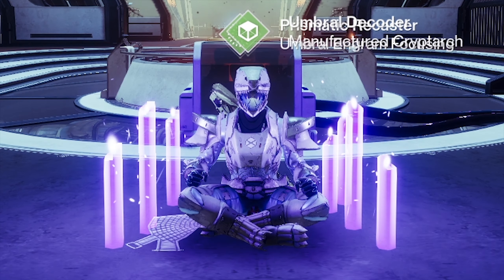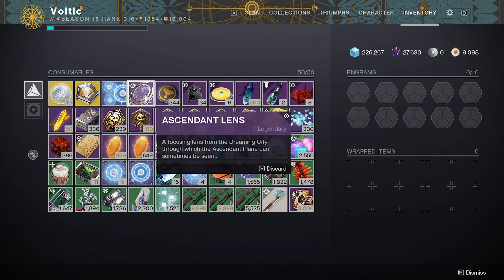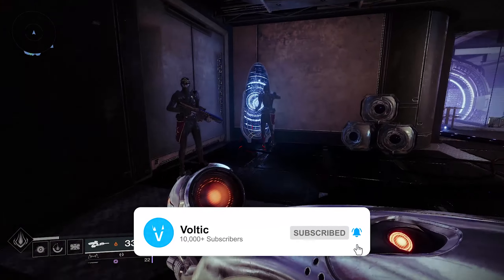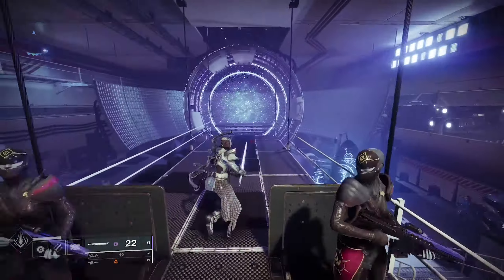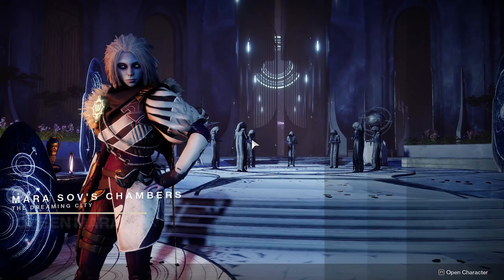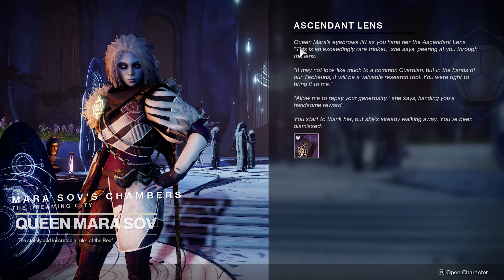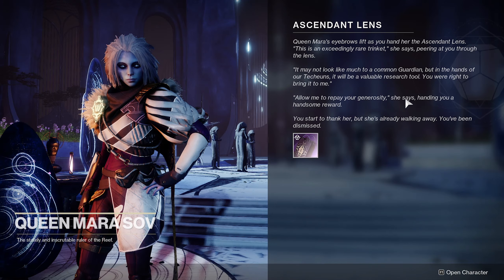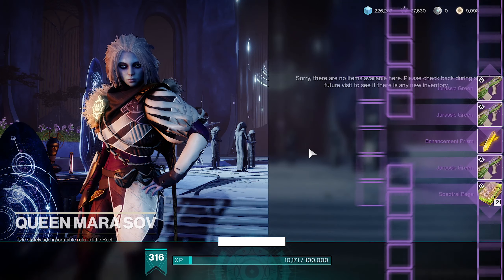Turn In Ascendant Lens For FREE FESTIVAL LOOT | Destiny 2 Festival Of The Lost 2021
You can finally turn in your ascendant lens for free festival loot this is how...

🎵 CREDITS
Halo [OST] - A Walk In The Woods